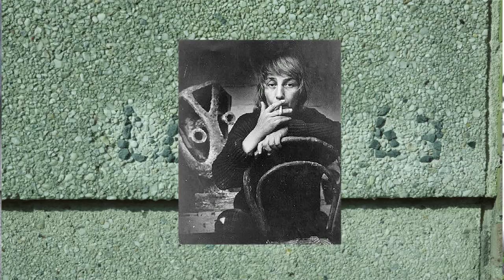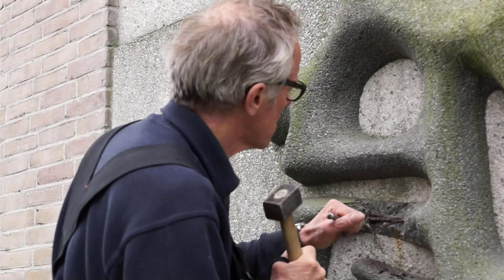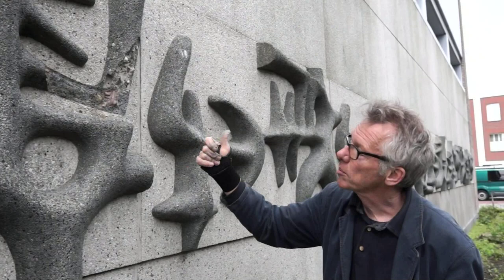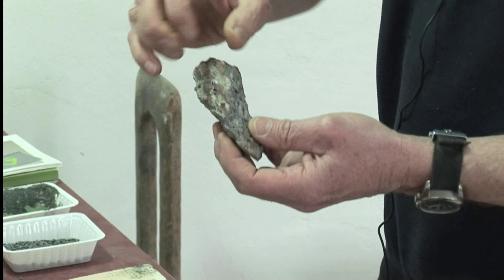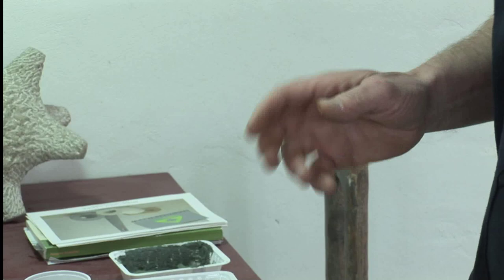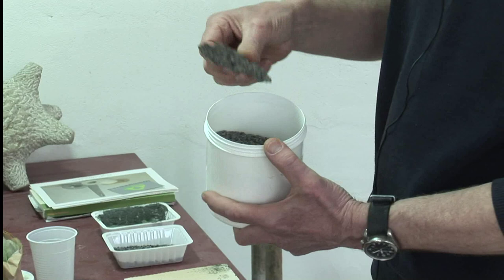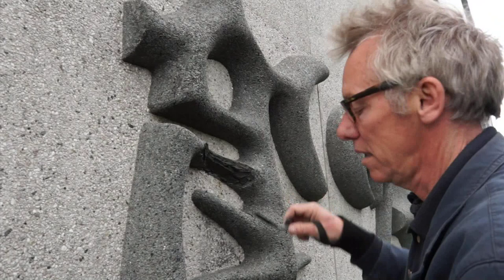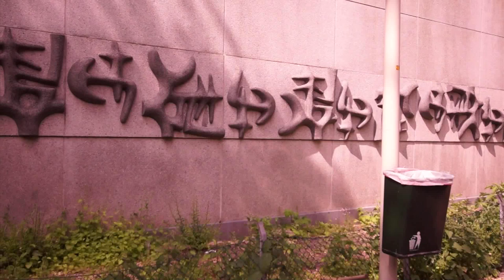lotti, De restauratie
Videofilm over de restauratie van een wand reliëf van Lotti van der Gaag in de Zuidlarenstraat, Den Haag Zuid-West. Restaurateur Paul van Laere. Camera en montage: Henk Augustijn, art-on-video. Meer info: Theater Dakota.